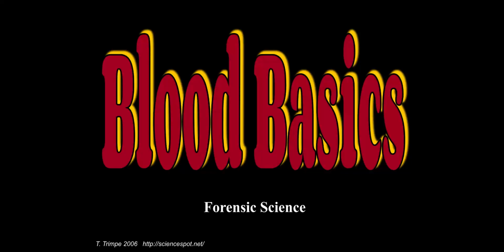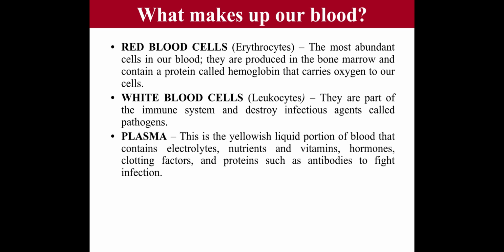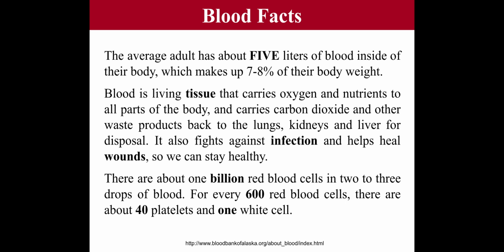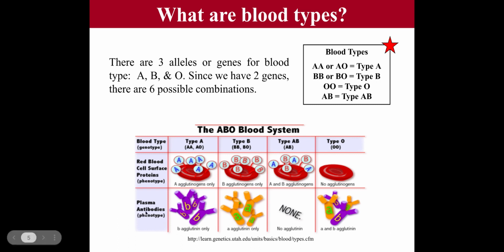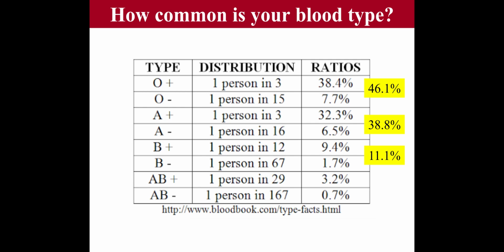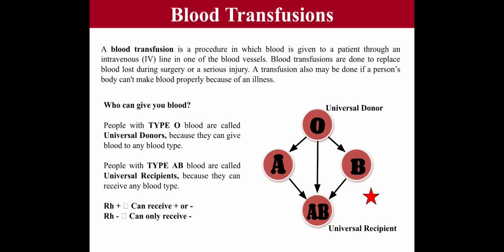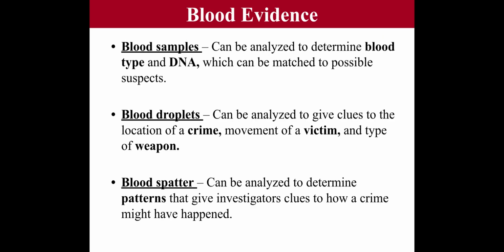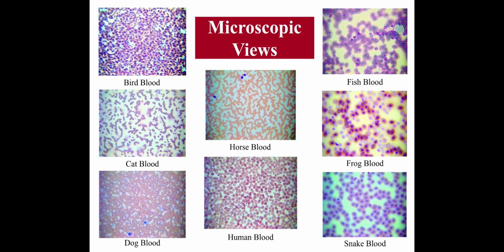Blood Basics - Mini Lesson